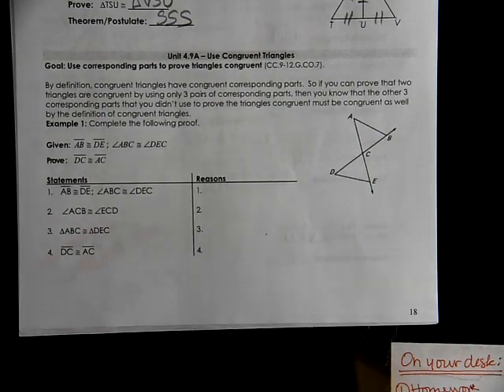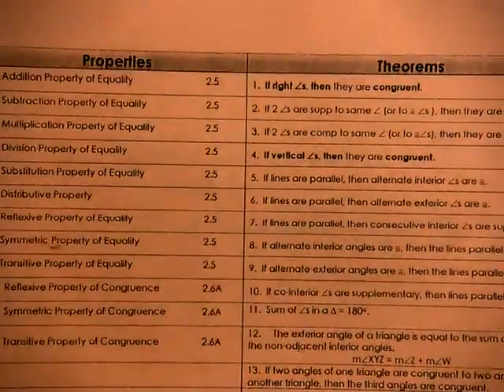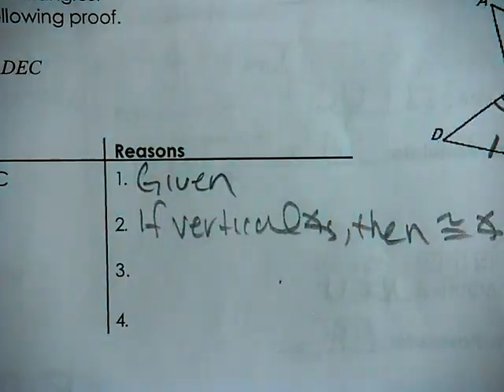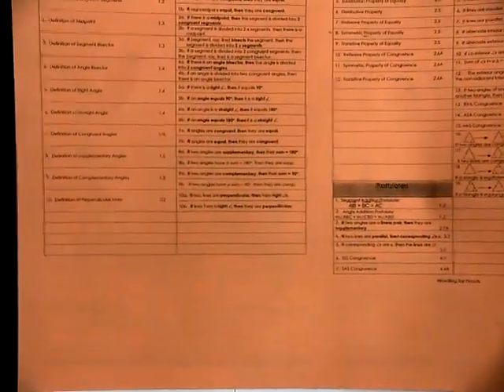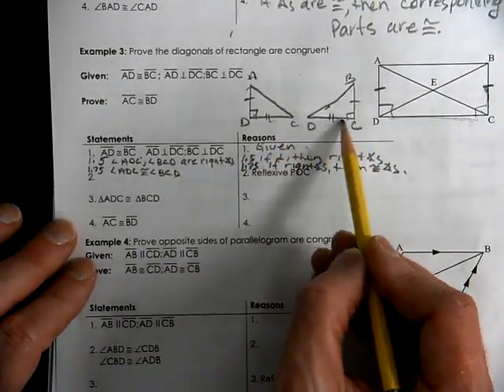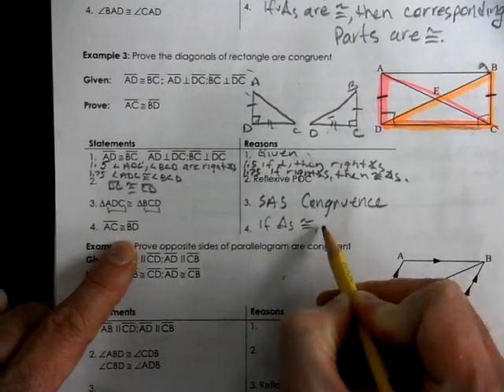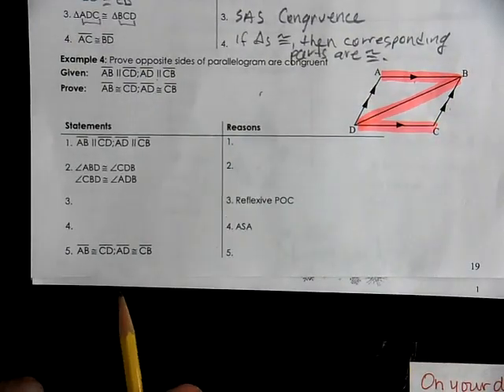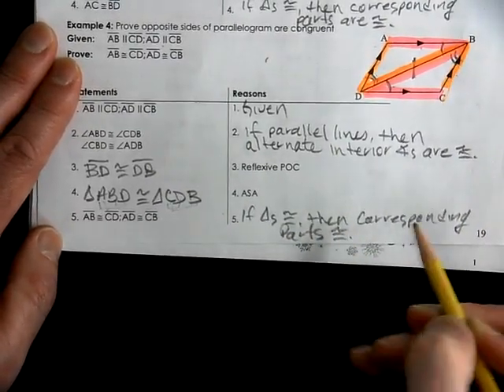Geometry 4 9a CPCTC